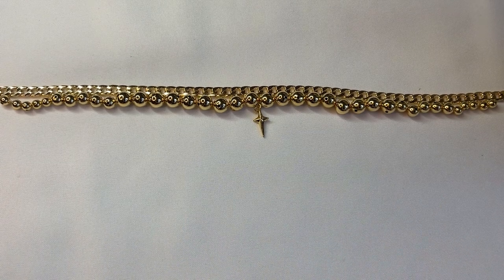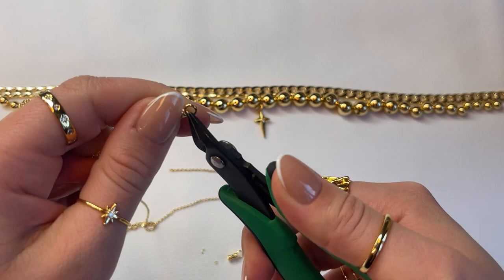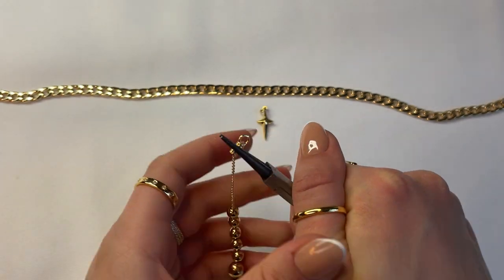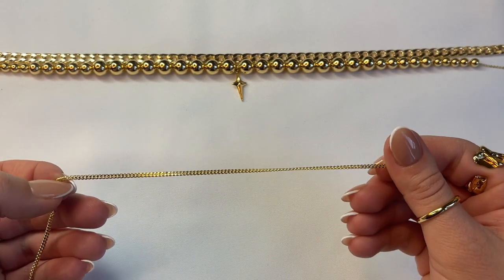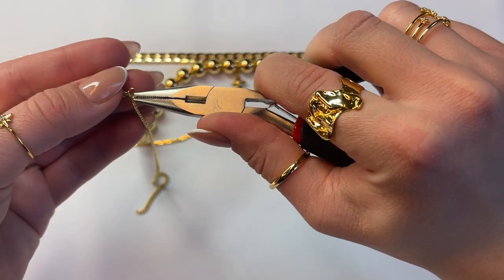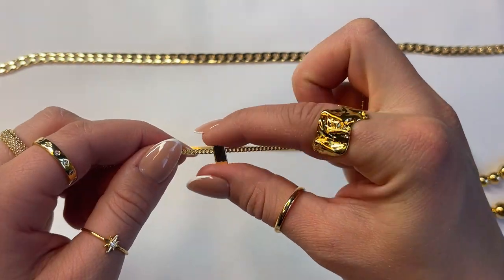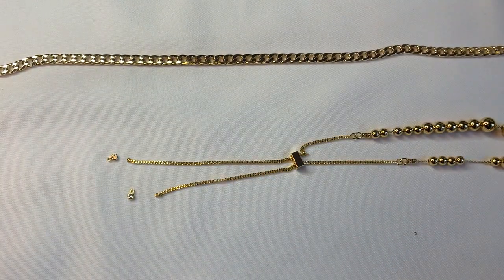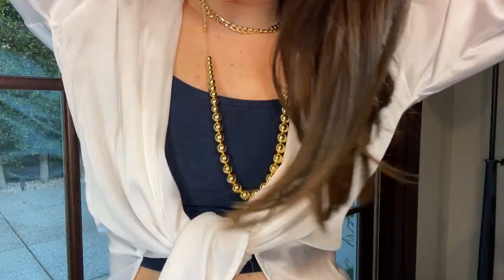THANK YOU 1,000 SUBSCRIBERS! | How to make adjustable necklace with a rubber stopper slider clasp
Location:
820 Maple Ave, Ste. 5

Shop the items used in this video:
01:15 (Chain)
01:16 - (Green Cutter Tool)
01:25 - (Round Nose Plier)
01:25 - (Crimp End)
02:17 - (6mm 18k Gold Plated Spacer Bead)
02:17 - (8mm 18k Gold Plated Spacer Bead)
02:17 - (10mm 18k Gold Plated Spacer Bead)
03:25- (Cross Charm)
03:28 - (Green Buddha Pendant)
03:35 - (White Buddha Pendant)
04:08 - (Pliers)
04:25 - (Curb Chain)
04:49 - (Jump Rings)
05:45 - (Slider Clasp/Rubber Stopper)
06:42 - (CZ Charm)
07:29 - (Curb Chain Necklace)